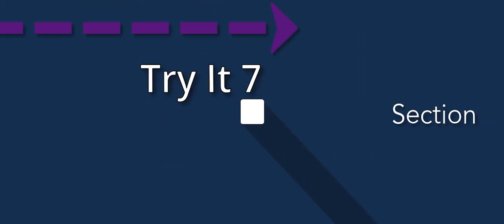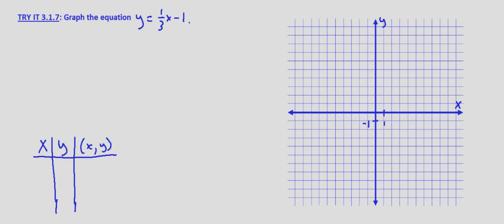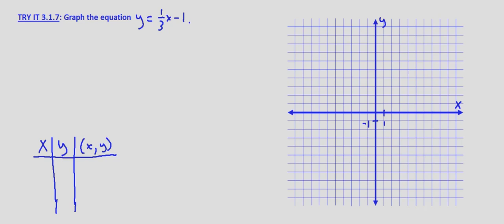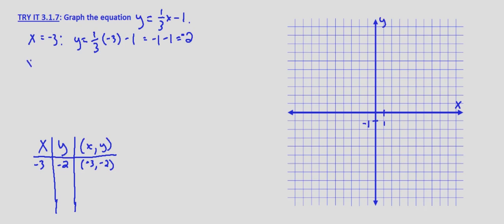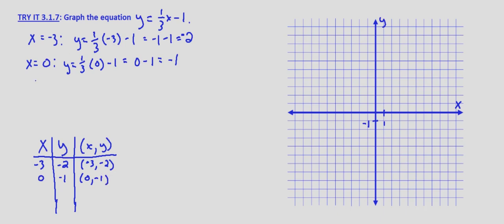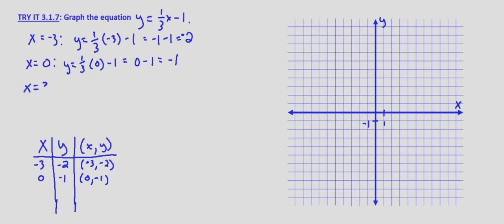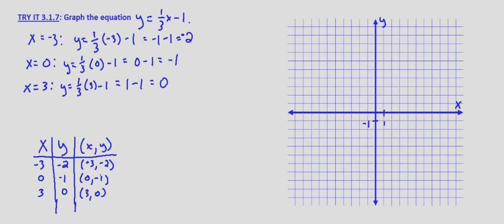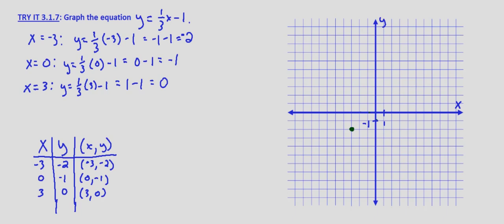Algebra II Try It 3.1.7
Graph the line given the equation.